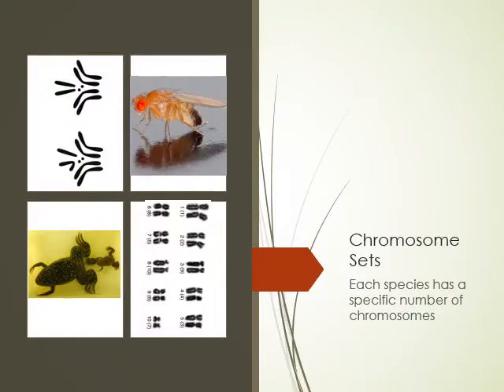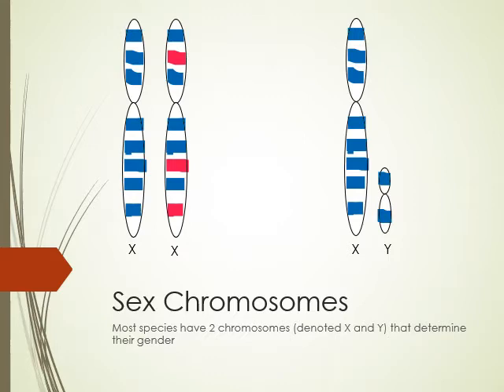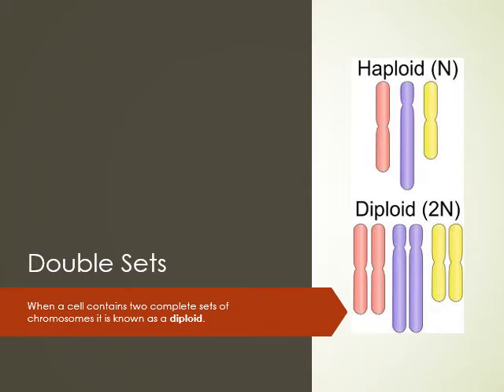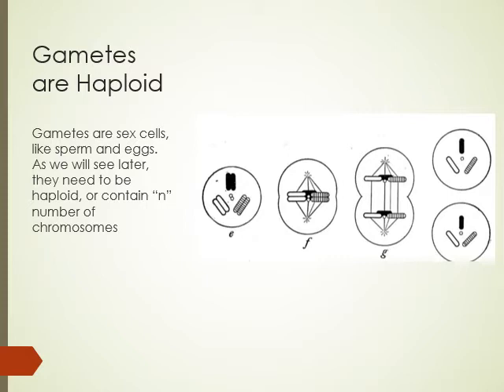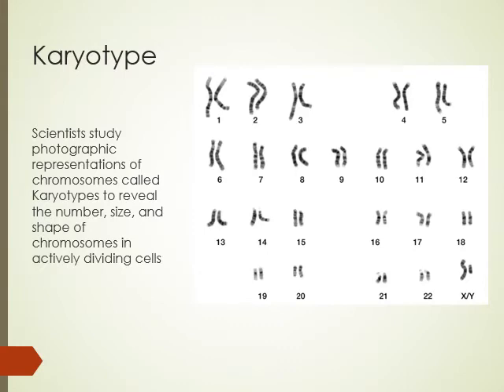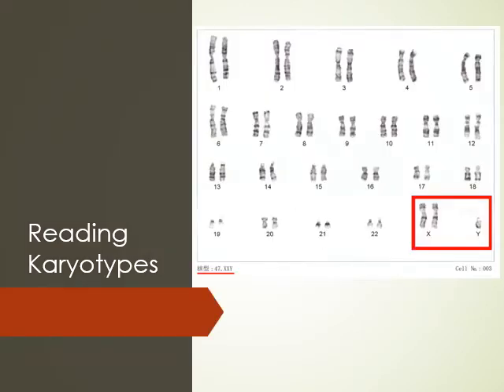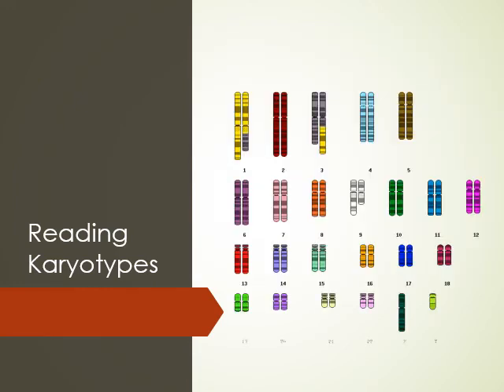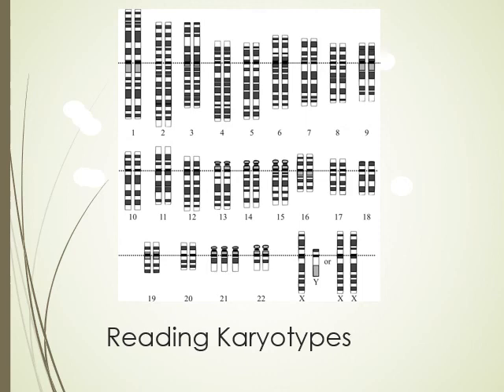9.2 Chromosome Sets and Karyotypes